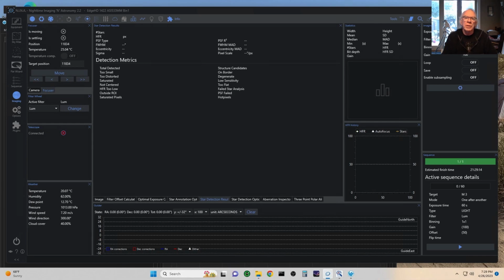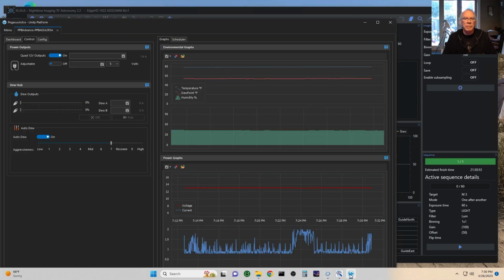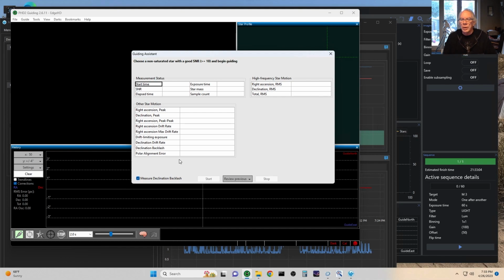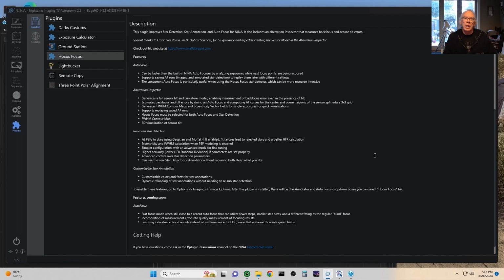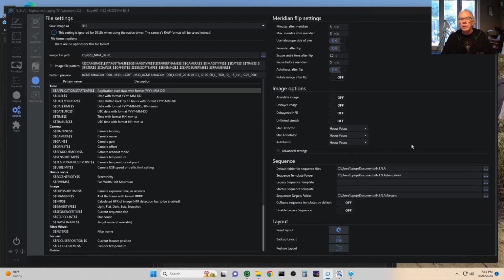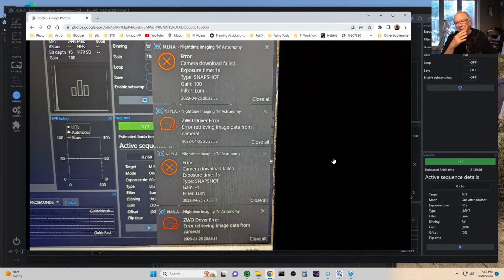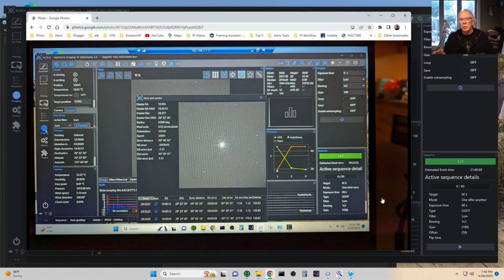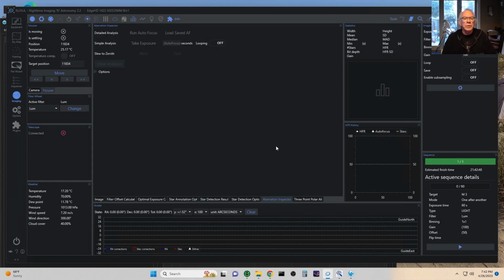N.I.N.A. - Romance Rekindled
To help me be successful dealing with the challenge the longer focal lengths my Celestron EdgeHD 8 presents, I've brought N.I.N.A. back into my astrophotography workflow. In this video I share my thinking on why this is the right decision for me.